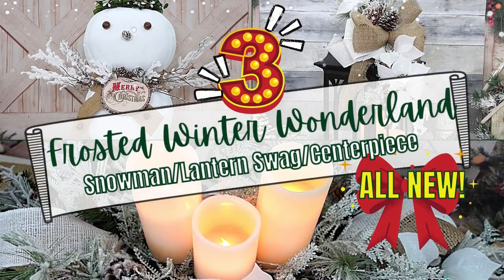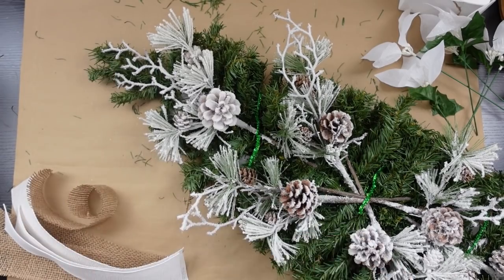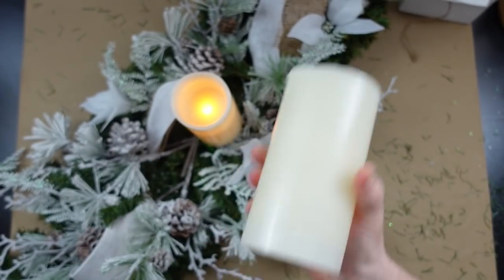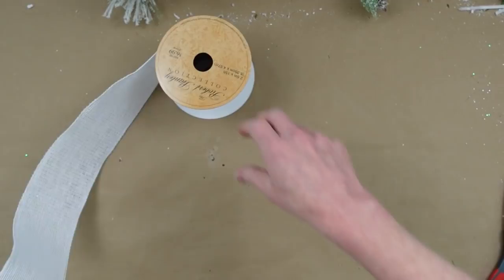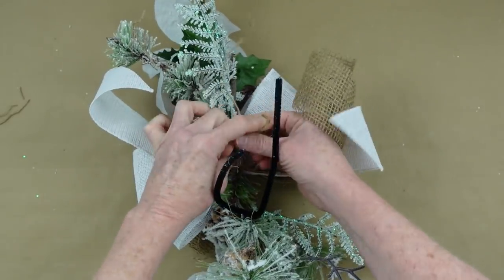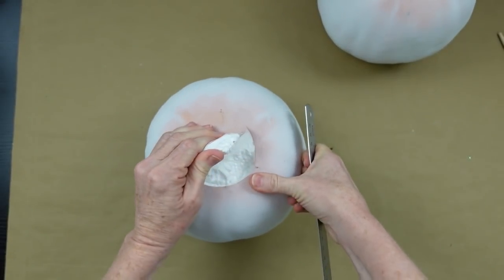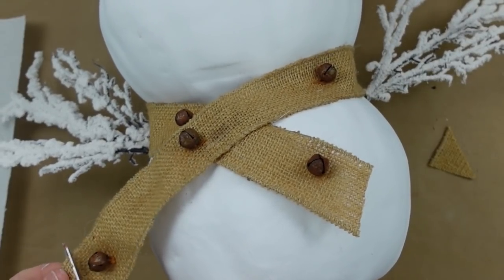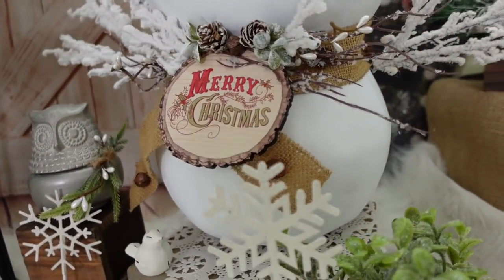Winter Wonderland DIYs For Your Cozy Seasonal Home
I hope you like this winter wonderland DIY video filled with unique crafts! I have 3 pieces that look high end with a tiny budget. I will show you a centerpiece, a snowman, and a lantern with a swag. These can be used for Christmas or winter. Enjoy!

Brandy P
Creola, Alabama
36525

Thanks!